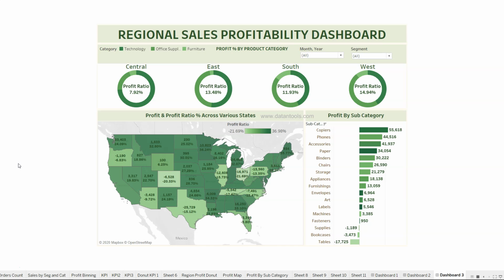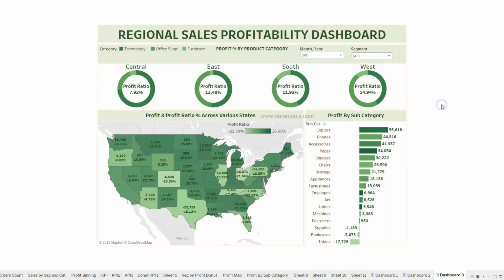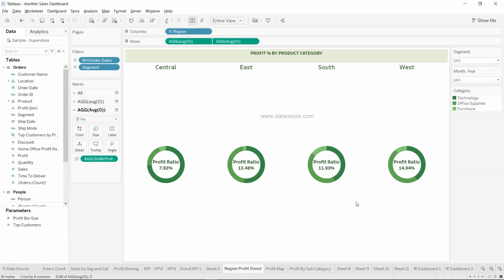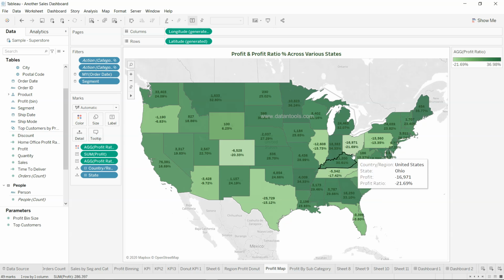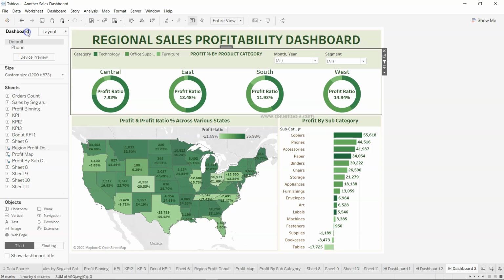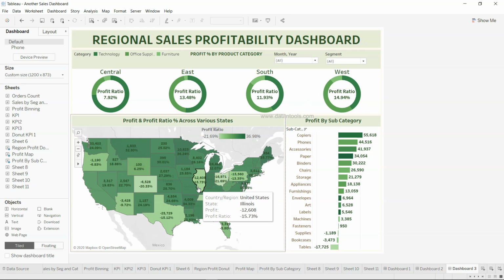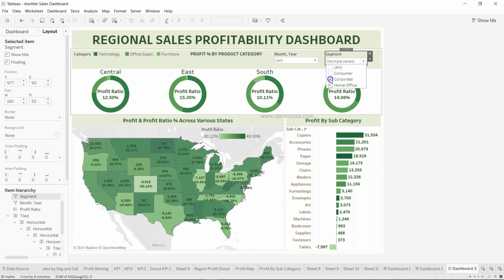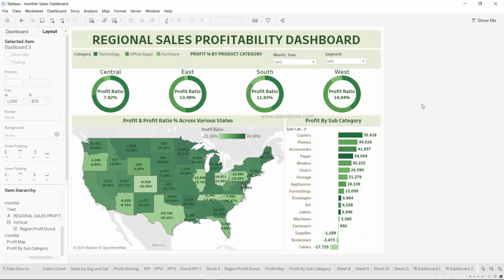Tableau Business Dashboard Design Tutorial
Tableau tutorial for designing sales kpi Business dashboard for profitability metrics using green color theme.

Tableau KPI Business Dashboard Design Example for Sales Profitability KPI Metric and Visualization